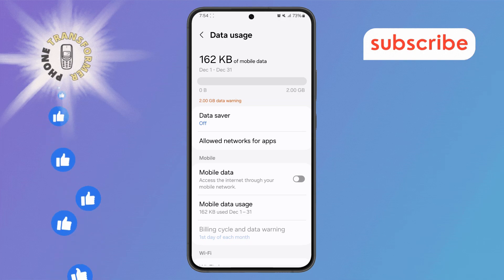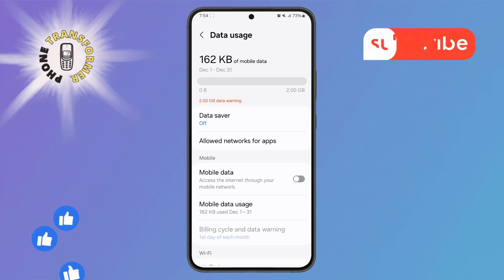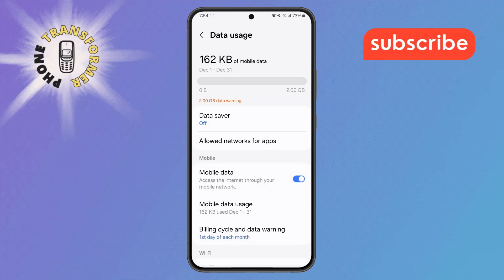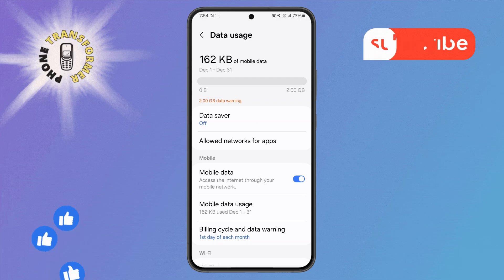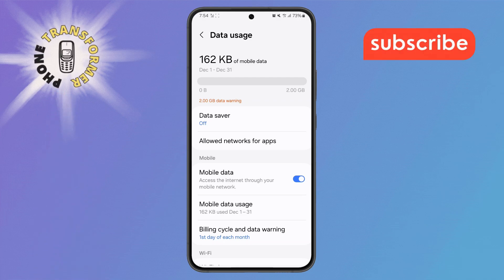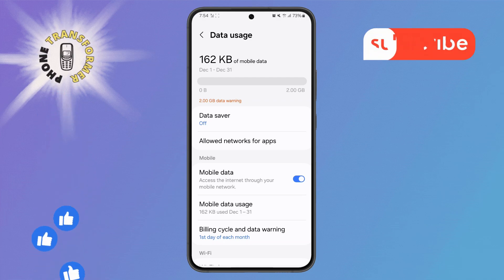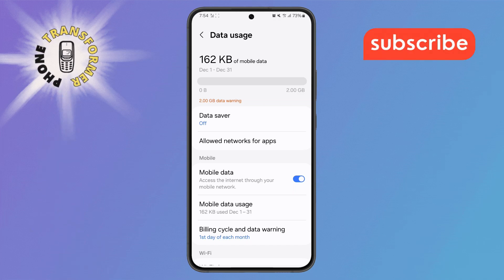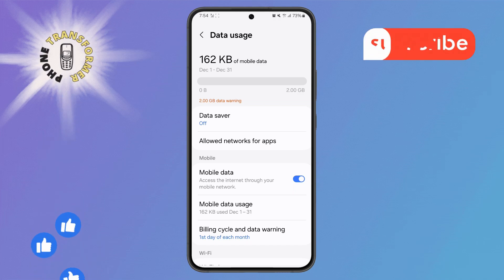How to Activate Mobile Data in Samsung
Activating mobile data on a Samsung device lets you access the internet without Wi-Fi. Whether you need to browse the web, use apps, or stream videos on the go, enabling mobile data is essential. By understanding the steps, you can avoid connectivity issues and manage your data usage more effectively.

- Enable mobile data Samsung
- Turn on internet Samsung phone
- Samsung mobile data settings
- Activate 4G data Samsung
- Mobile data troubleshooting Samsung